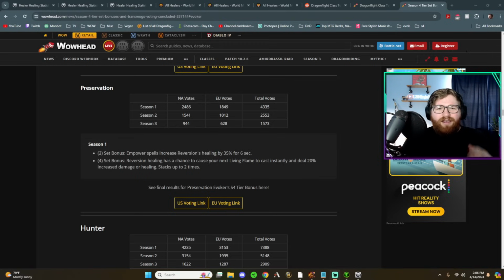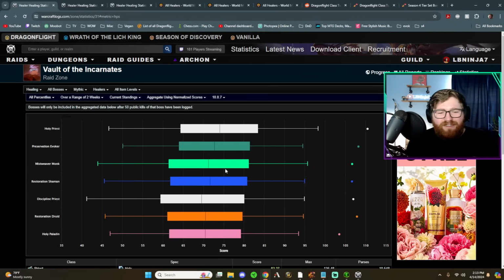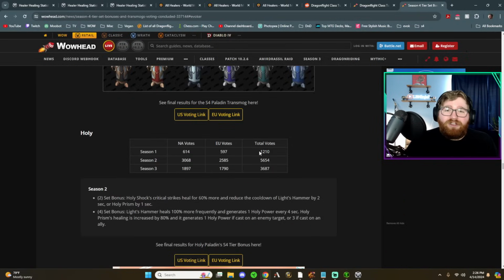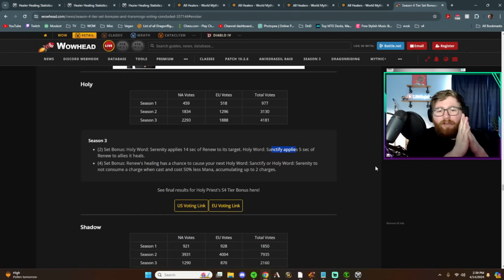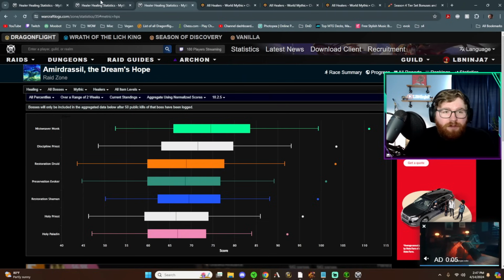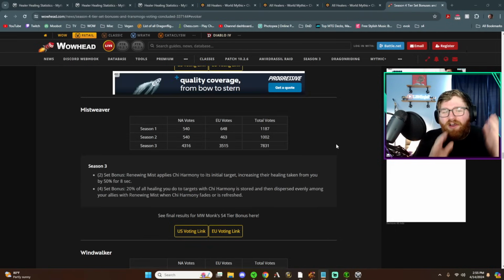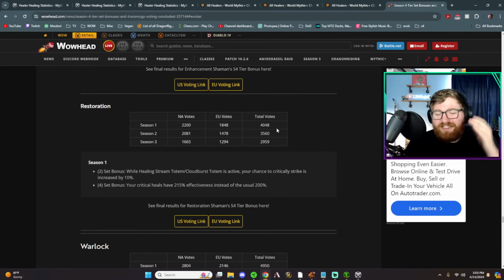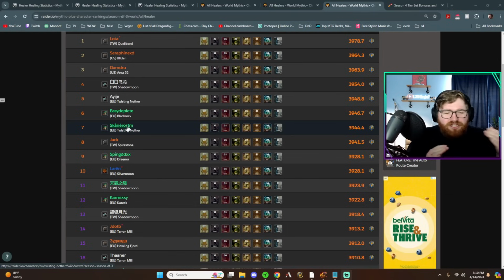Which Healer Should YOU Main in Season 4???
In this video we take a look at the tier set that each healer will have in season 4, as well as talk about what has changed about each healer throughout Dragonflight. In these videos I never want to come across me telling you what to play, but instead want to help you make a more informed decision!!

0:00 Intro
0:47 Pres
8:39 Druid
13:03 Hpal
20:37 Hpriest
26:32 Disc
33:47 Monk (The right choice)
39:14 Shaman
46:45 Outro